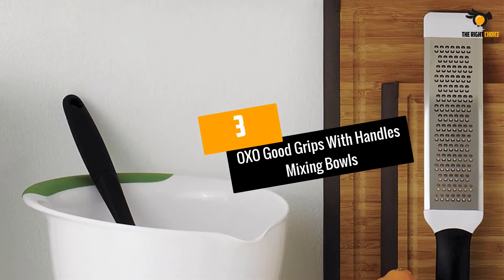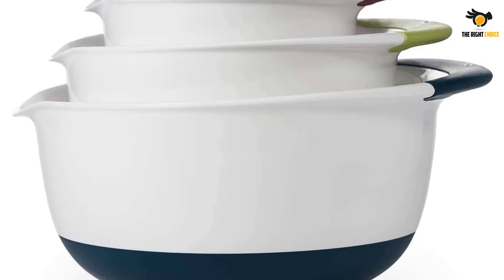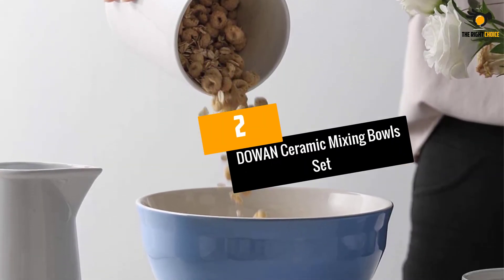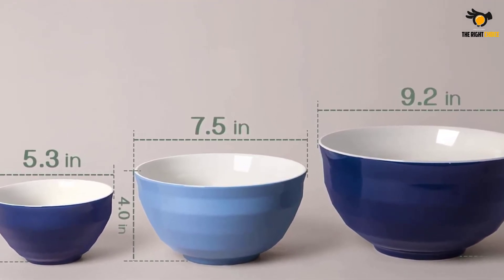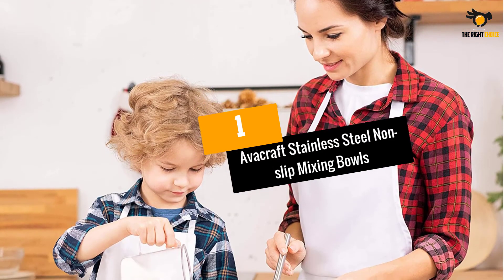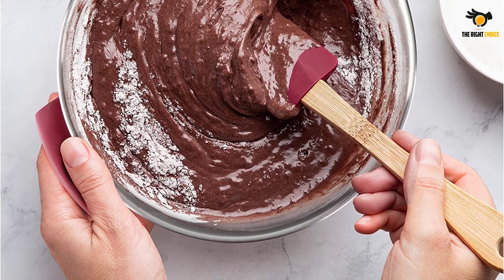Best Mixing Bowls in 2021 Top 5 Picks!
☛ All The Links to Best Mixing Bowls listed in this Video:-

►5. Nordic Ware 3-pc Prep & Serve Mixing Bowls.

► 4. KitchenAid Classic Pistachio Mixing Bowls.

► 3. OXO Good Grips With Handles Mixing Bowls.

► 2. DOWAN Ceramic Mixing Bowls Set.

►1.Avacraft Stainless Steel Non-slip Mixing Bowls.